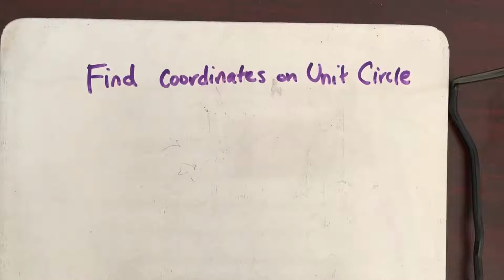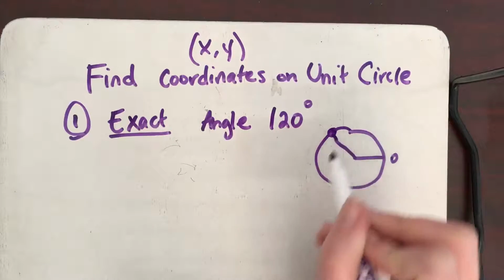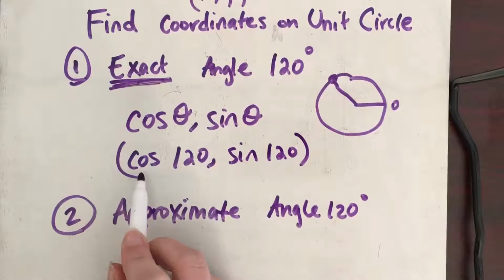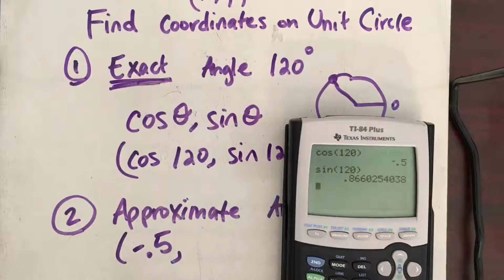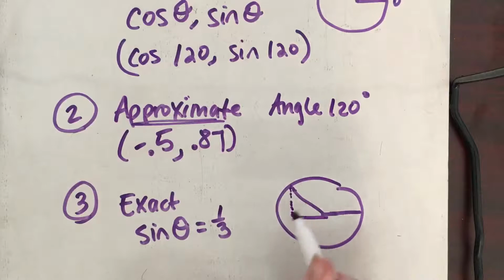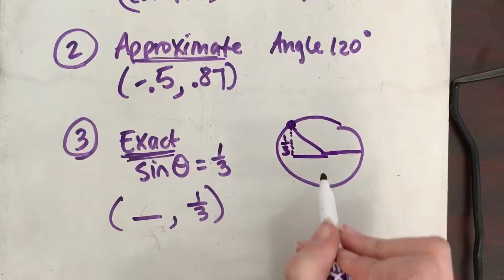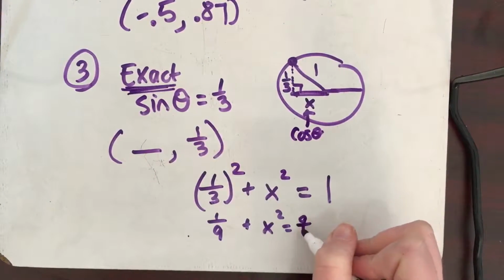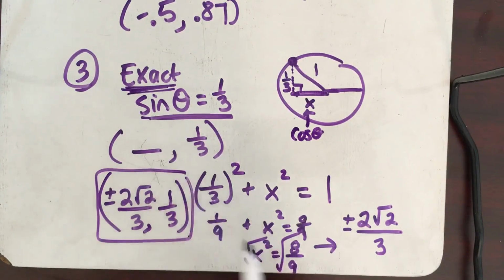Coordinates on unit circle